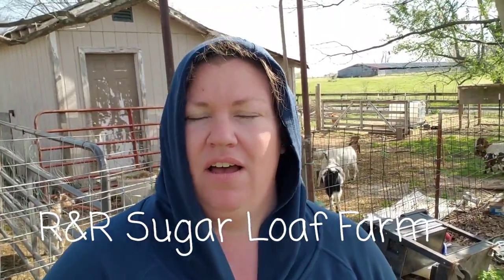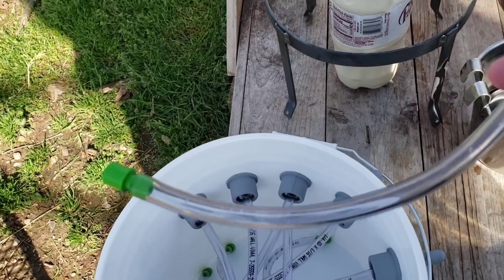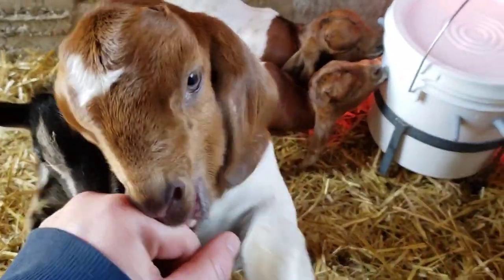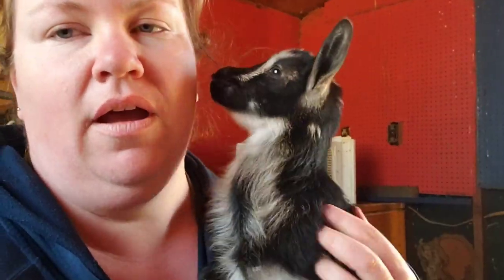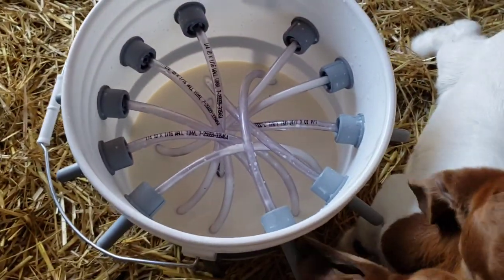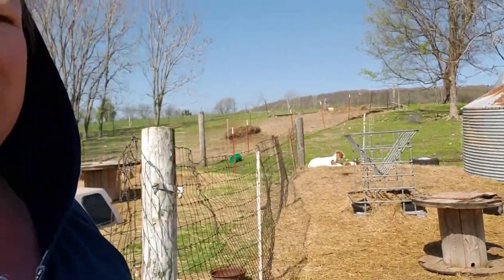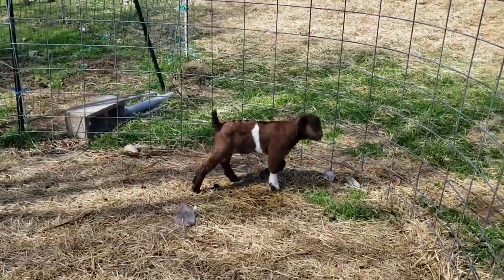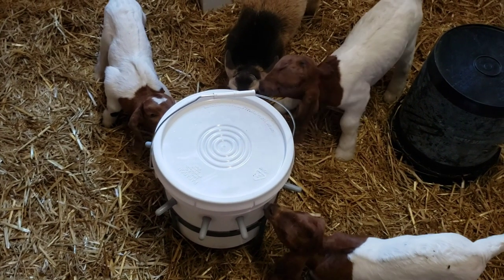Caprine Supply Lambar Feeder For Goats Review/ How We Bottle Raise Goat Kids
Today I show you how we bottle raise our kids, and where everyone goes once kids are on the ground.